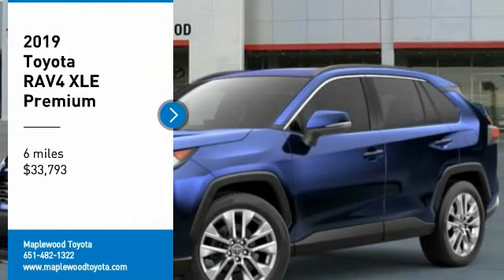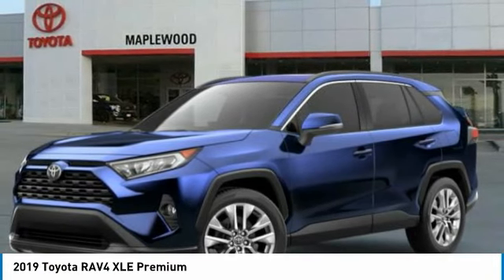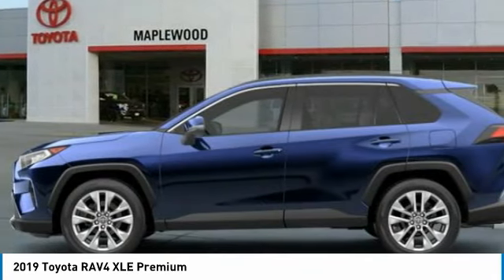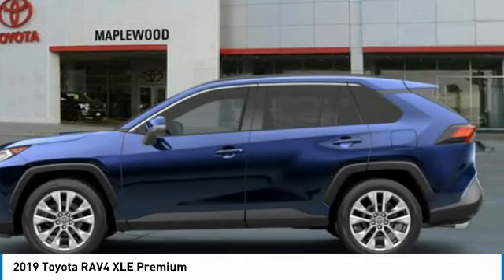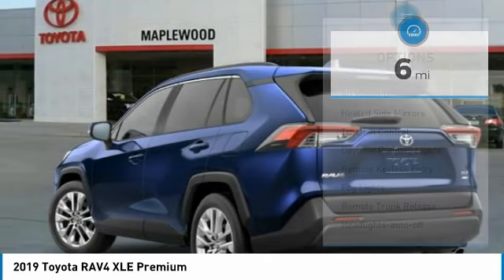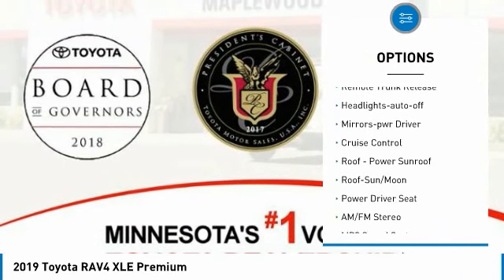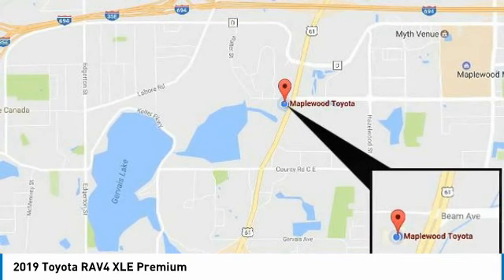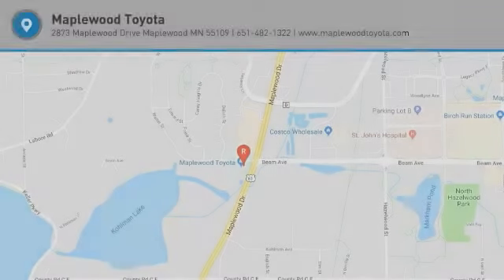2019 Toyota RAV4 XLE Premium Maplewood, St Paul, Minneapolis, Brooklyn Park, MN K13548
Maplewood Toyota
2873 Maplewood Dr

Maplewood Toyota
2873 Maplewood Drive

Pick up this Blueprint 2019 Toyota RAV4, available today at Maplewood Toyota. This could be the one you've been searching for.